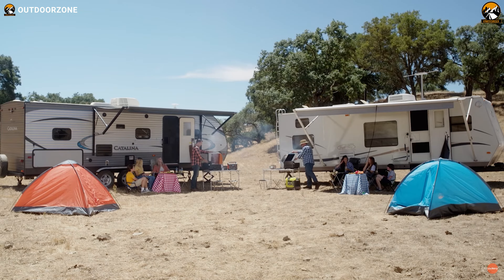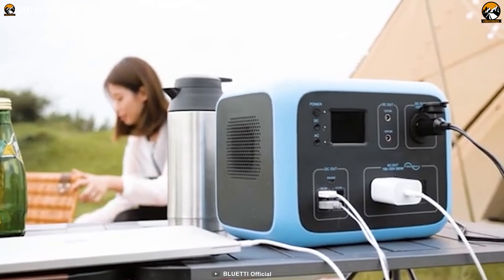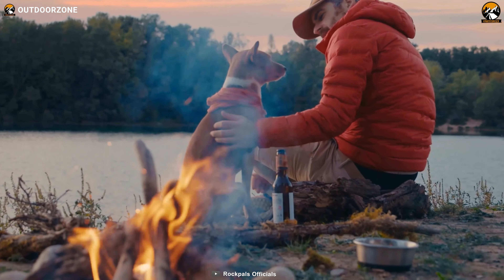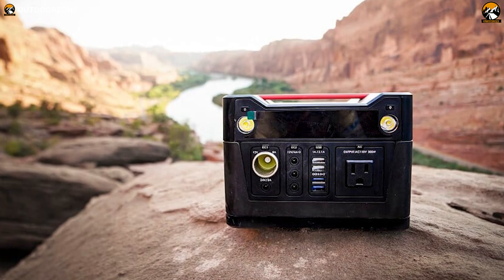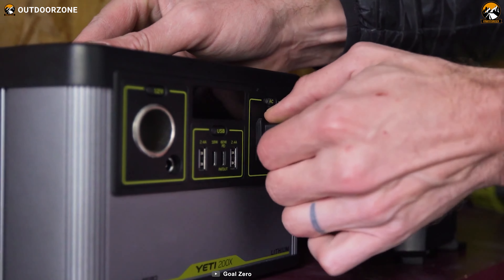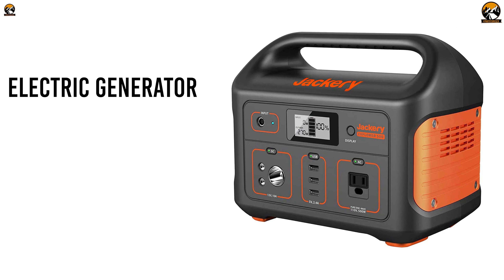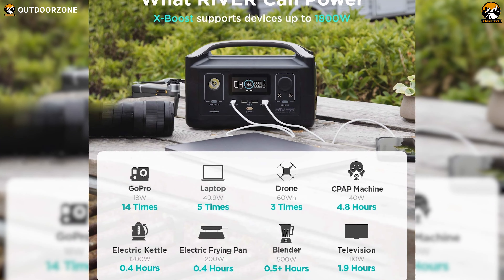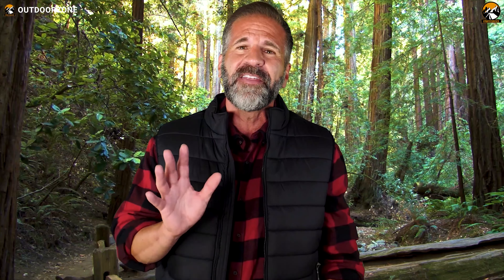5 Best Solar Generators & Portable Power Station for Camping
5 Best Solar Generators will keep all your electrical appliances alive even when you are far away from home. In this video, we've talked about the 5 best solar generators & portable power station for camping.

0:00 - Introduction

01:14 - 5. Bluetti AC50S 500Wh/300W

02:56 - 4. Rockpals 300W

04:31 - 3. Goal Zero Yeti 200x

06:05 - 2. Jackery Explorer 500

07:39 - 1. EcoFlow River 600